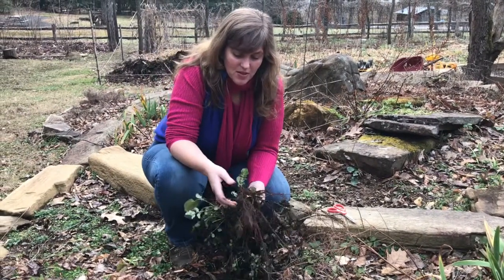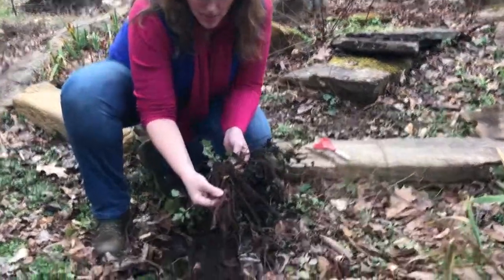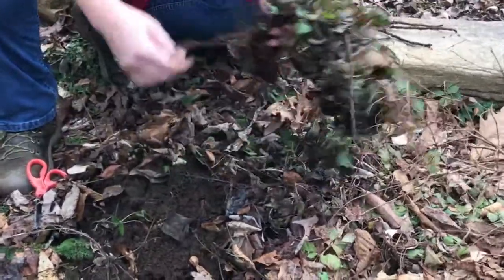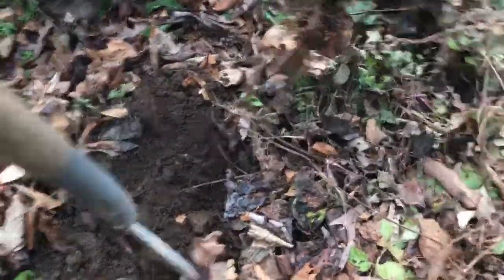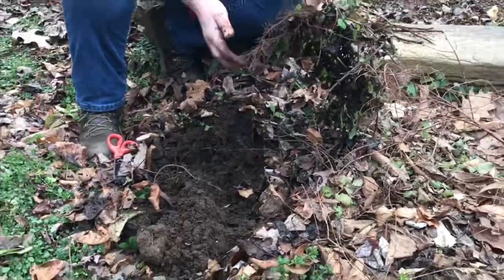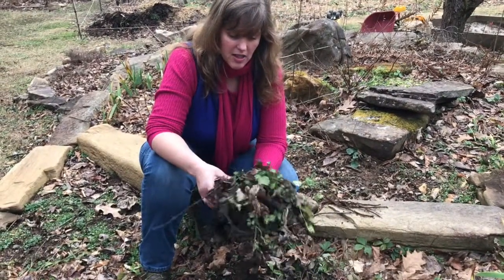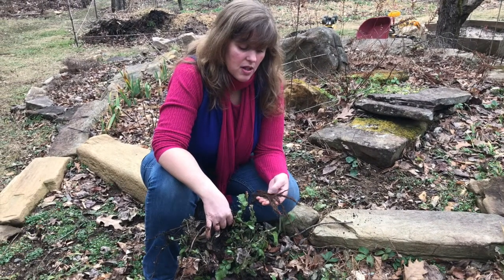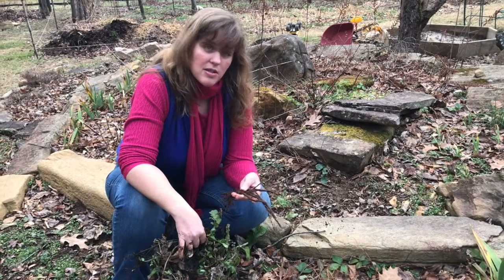Dan Shen Harvest -Salvia miltiorrhiza- MCAS Anti-Histamine herb, Anti-Microbial herb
We've had several hard frosts and it was time to dig the Dan Shen.

*The statements made in the video and on this page are not approved by the FDA. LymeCompass.net is NOT offering medical advice. Do not disregard professional medical advice or delay seeking it because of something you heard or read on this website.